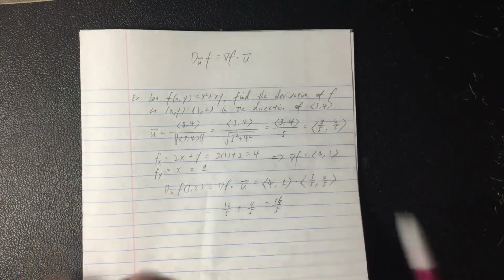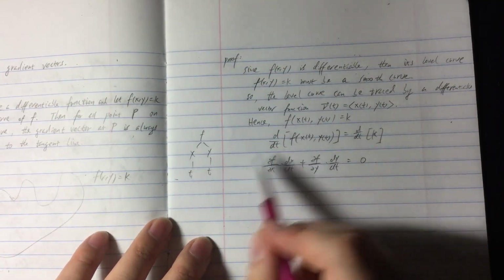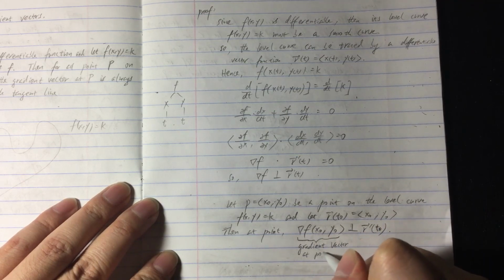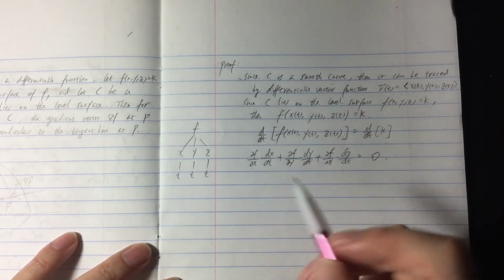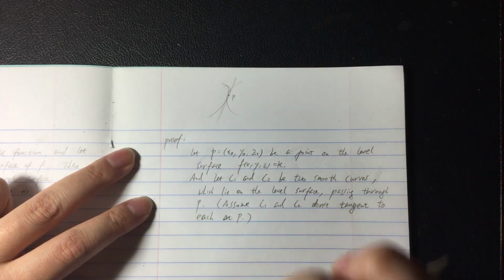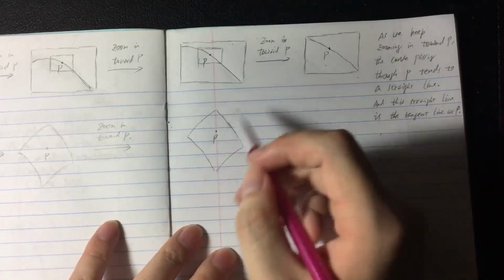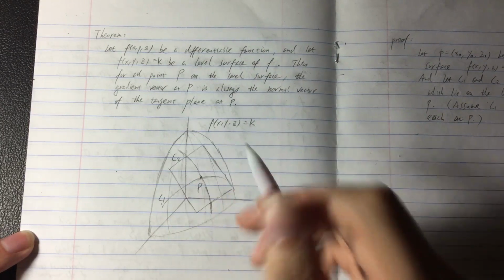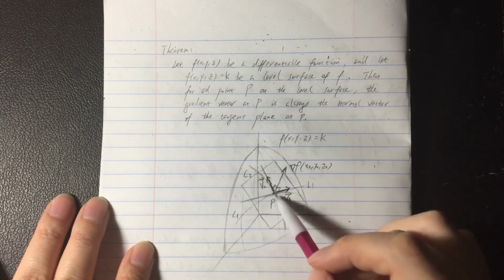Queens College Math 201 Lesson for Tuesday, July 21 (Chapter 11.6)